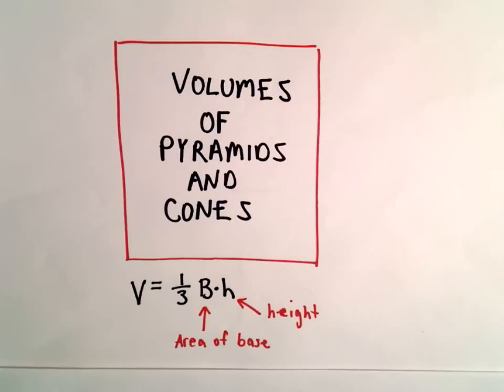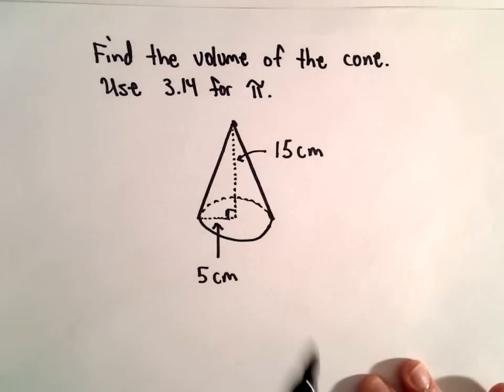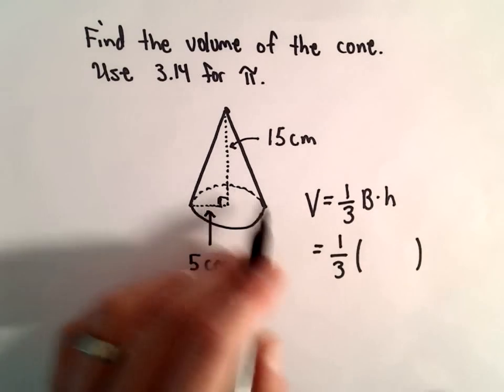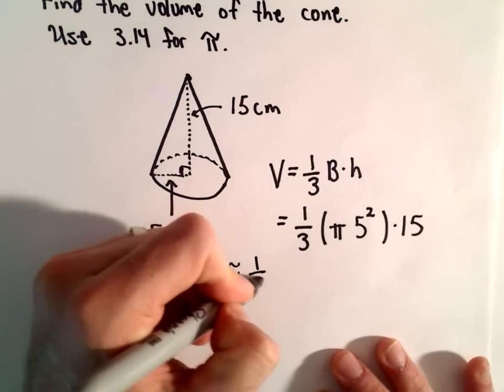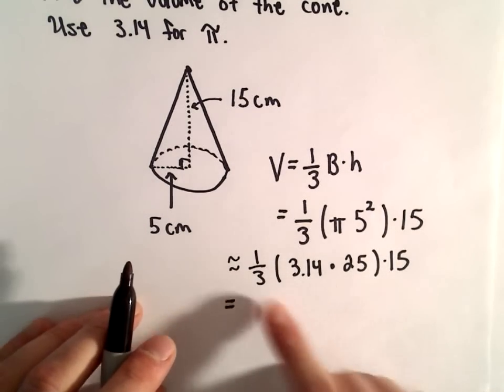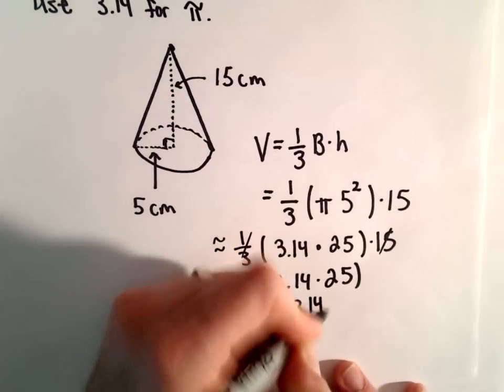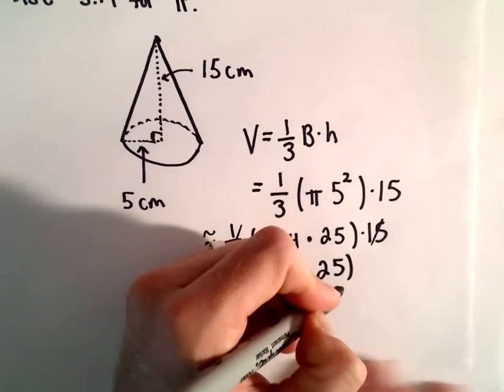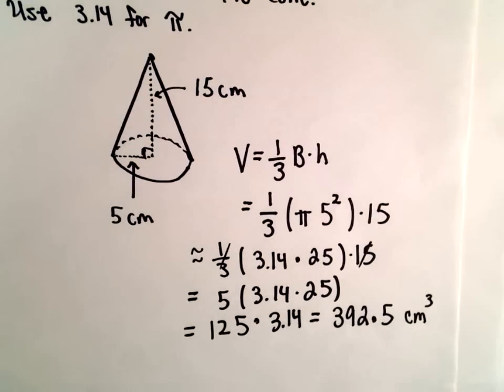Volume of a Cone